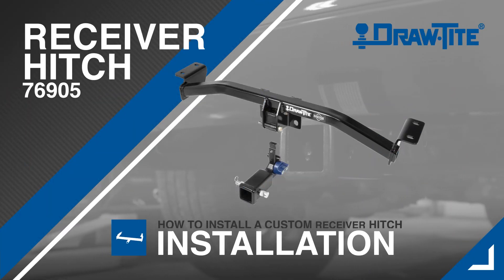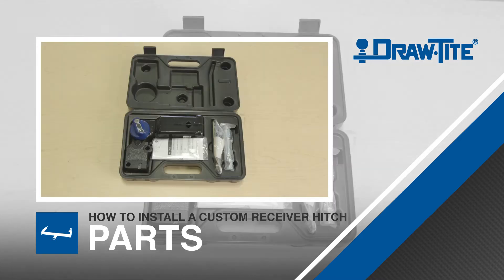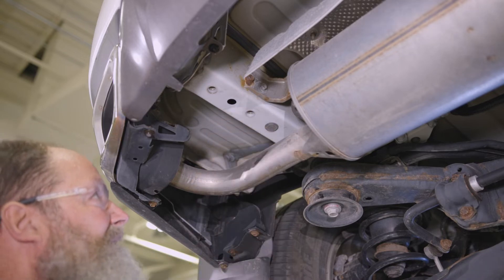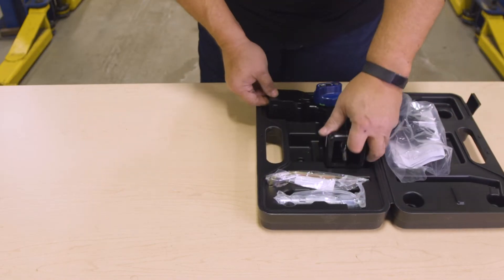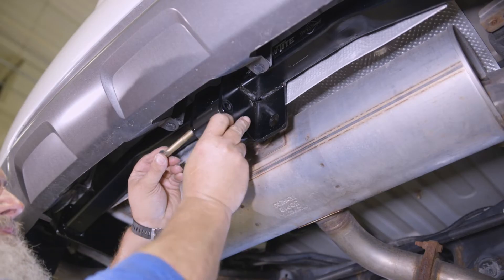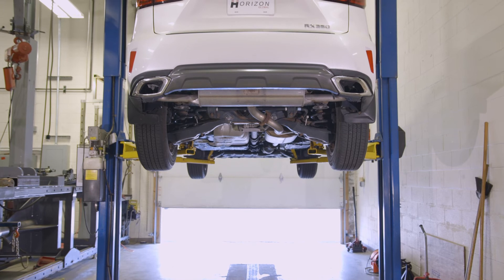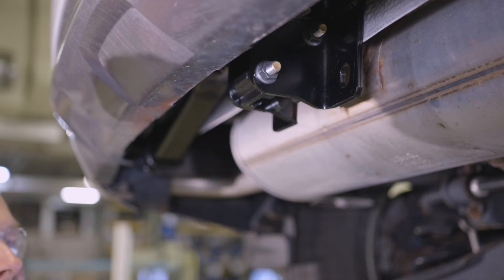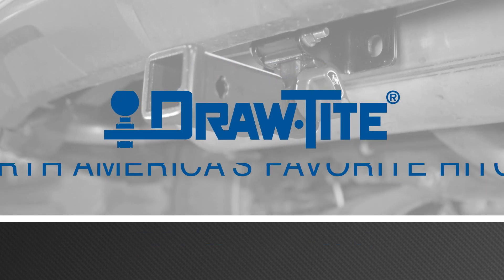2016 - 2022 Lexus RX350 HIDDEN HITCH Installation - Draw-Tite 76905 - Removable Hitch Receiver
This video will show you how to properly install a Draw-Tite® HIDDEN HITCH onto a 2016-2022 Lexus RX350. The HIDDEN HITCH was designed to retain the original factory look of the tow vehicle and serve as a hitch only when you need it!

A 2018 Lexus RX350 is featured in the installation video.

Whether you drive a pick-up truck or a cross over SUV, you can be sure that Draw-Tite® has a hitch to fit your vehicle. For more than 75 years, Draw-Tite hitches have been the choice when excellence is the expectation. Made of solid, all-welded construction for maximum strength and safety, Draw-Tite has an application-specific, custom-fit hitch that will fit your needs no matter what vehicle you drive.

☑️Mounts completely out of sight when not in use - The hitch's cross tube is hidden behind the vehicles bumper
☑️Rated Up To 3,500 lbs. Gross Trailer Weight (GTW)
☑️ Easily removable 2" receiver tube - NO tools required
☑️Simple storage - receiver tube can be stored away with the included hard case
☑️Custom Fit Design- No Drilling required
☑️Anti-rattle hitch pin included to tightly secure accessories in receiver tube while towing
☑️Theft determent locking receiver

ABOUT US
Draw•Tite® is the premier brand of custom trailer hitches. Established in 1946, Draw•Tite® was born out of a passion for outstanding performance and has come to represent one of the best custom-fit vehicle products available today. Each hitch designed must pass rigorous tests to become Tested Tough™.